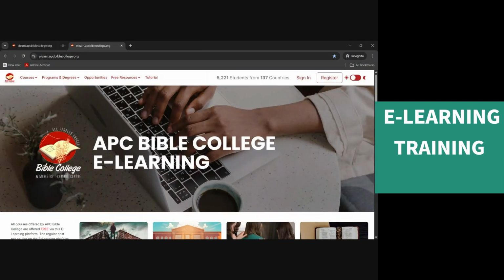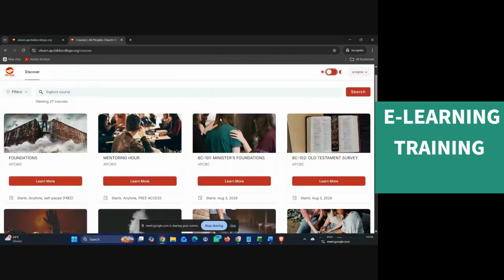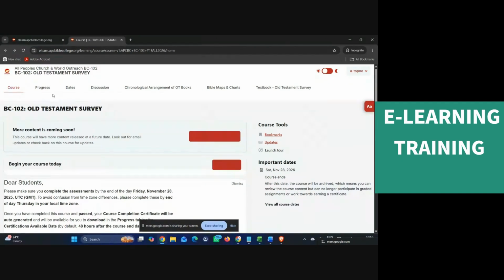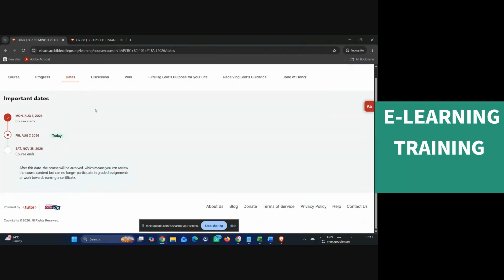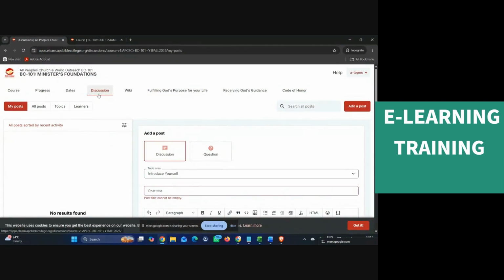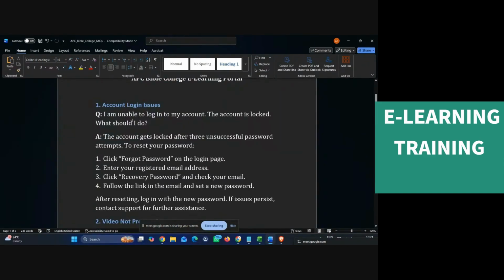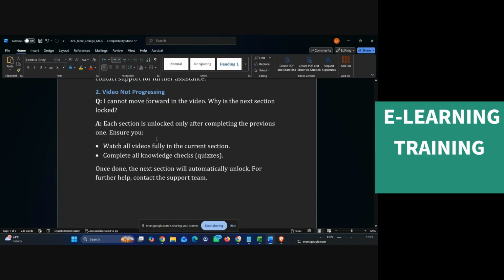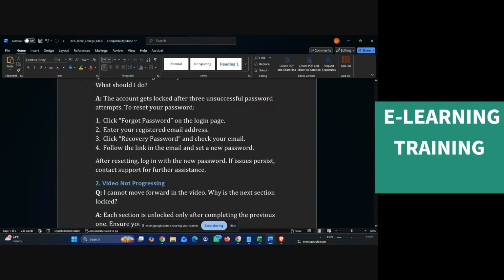Elearning Training | 07 Aug, 2026